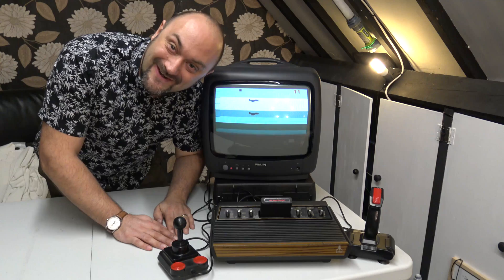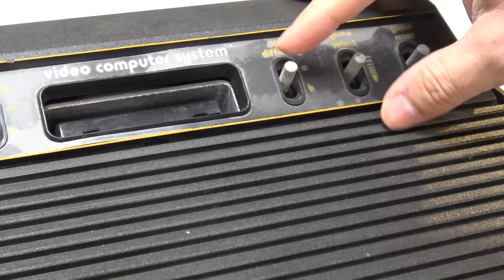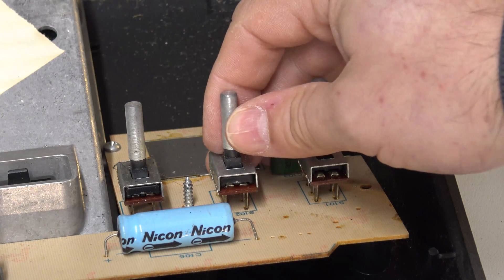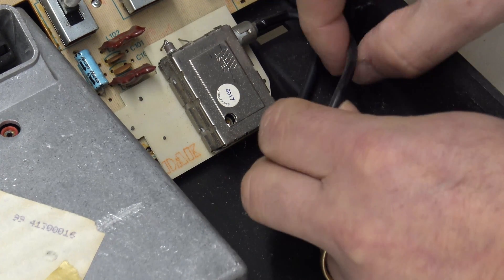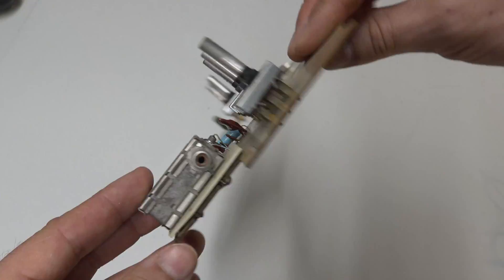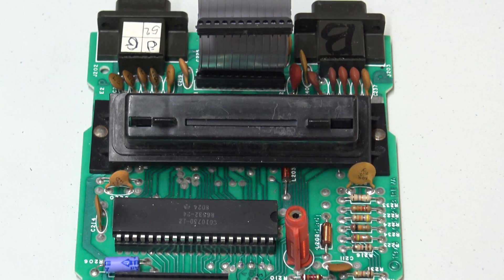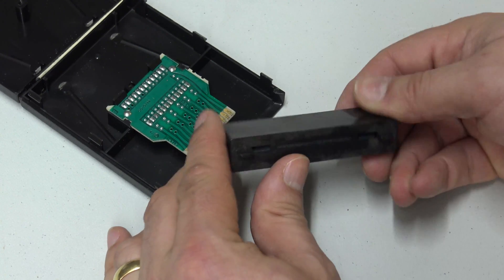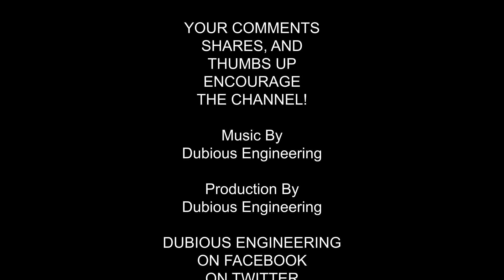DuB-EnG: Atari 2600 Teardown, Troubleshoot, Repair and Refurbish retro games consoles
If you are planning on buying or have bought a used retro computer games console, this video may be useful to help see whats inside and some of the common simple faults that these old computers suffer from...  Lets pull apart a broken Atari 2600 and get it working again!